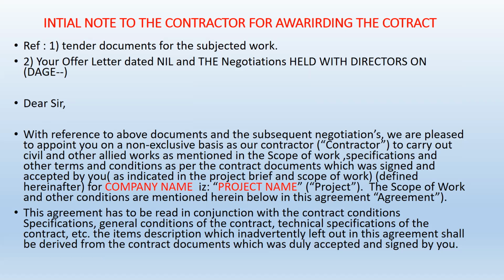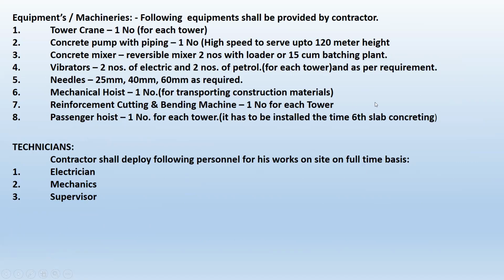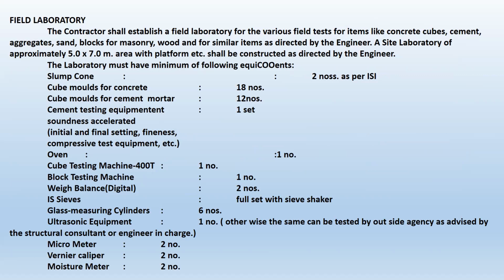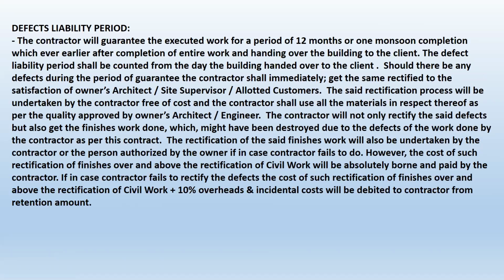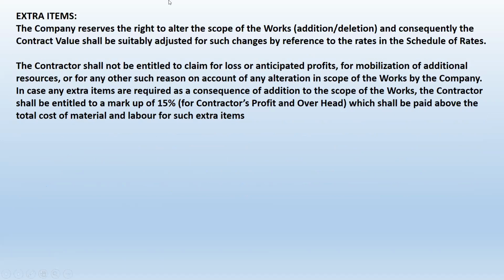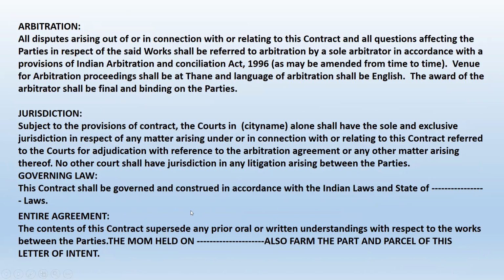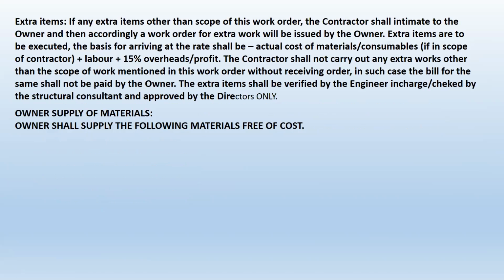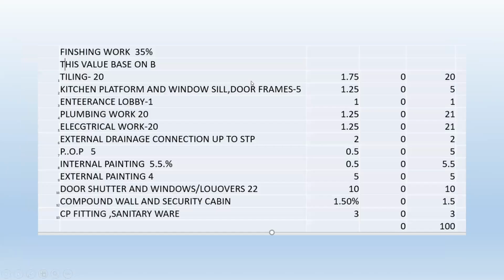how to prepare work order to a contractor on sq.ft basis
A work order outlines clients' construction details, as well as expected start and end dates, and it includes a space for authorization. By using a construction work order template, you can standardize your presentation of proposed construction service, labor, parts and equipment details.